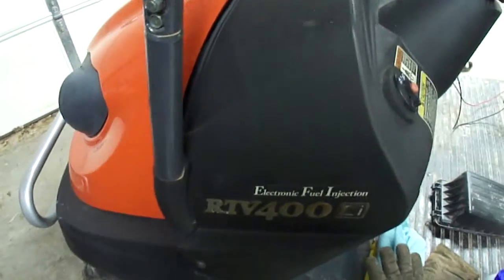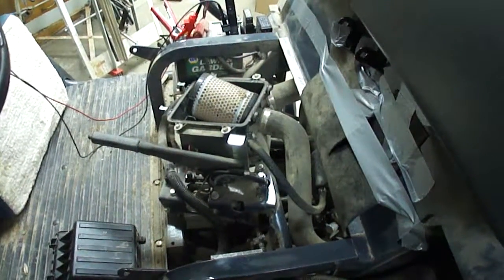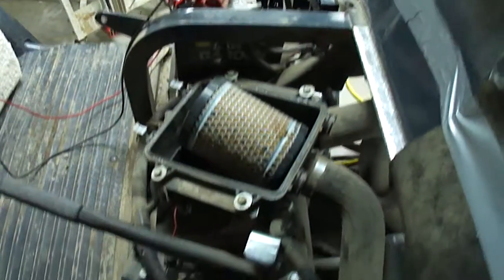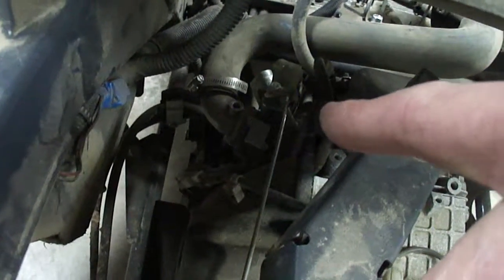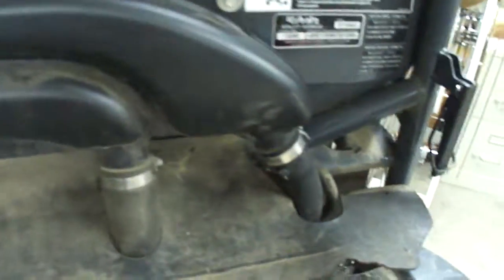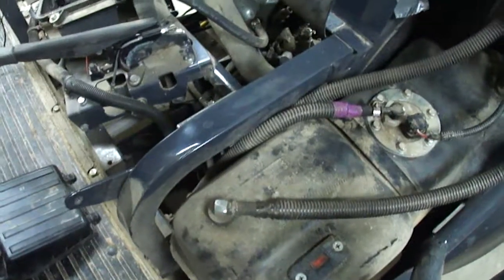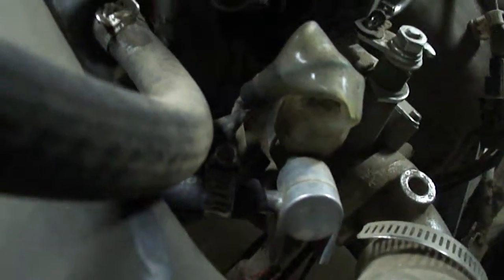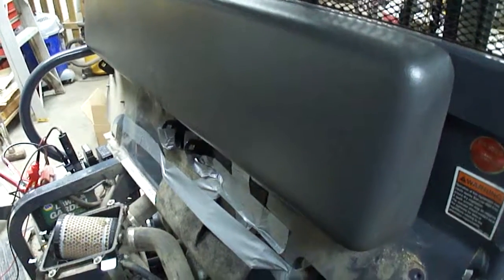Kubota RTV400Ci under the seat and bed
Kubota RTV400Ci will not start. will run only if you use starting fluid and throttle body cleaner. Day one the start for me.